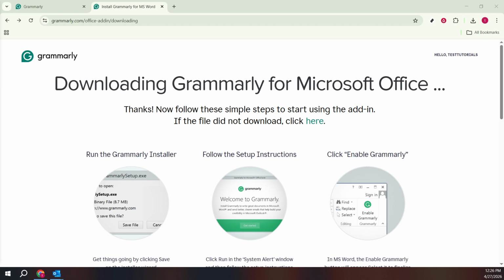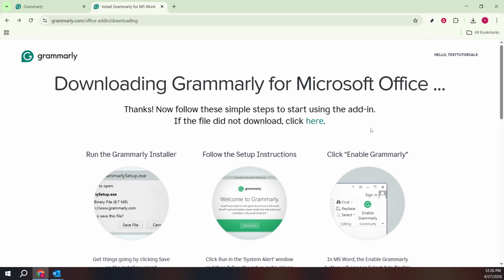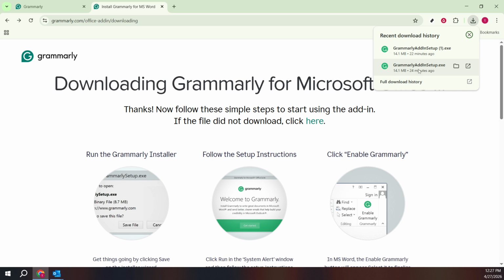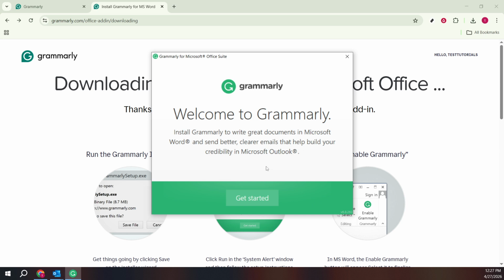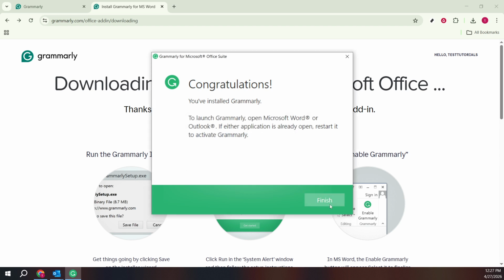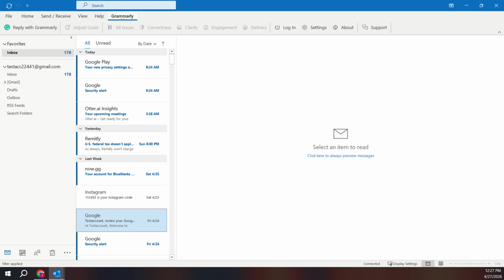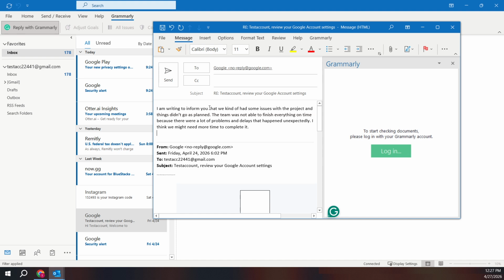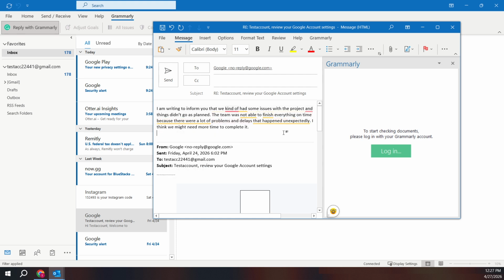How To Install Grammarly In Microsoft Outlook [2026 Guide]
How To Install Grammarly In Microsoft Outlook